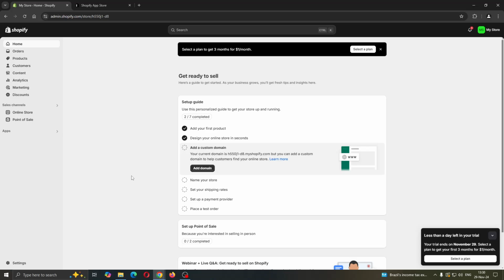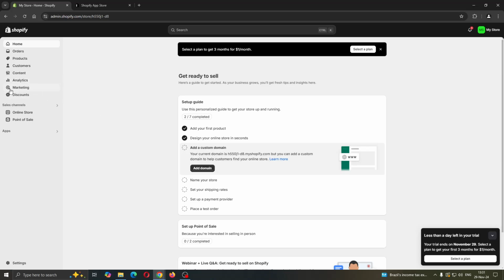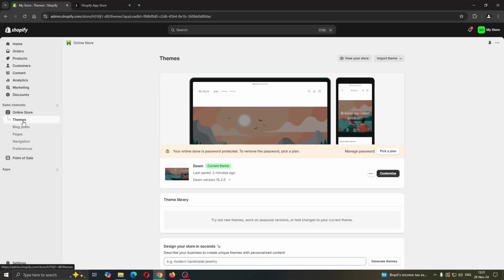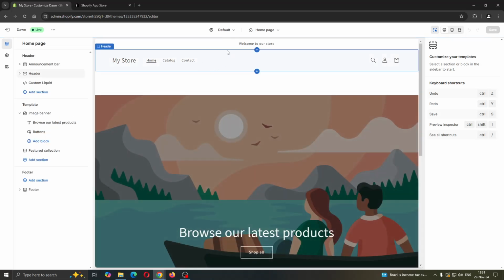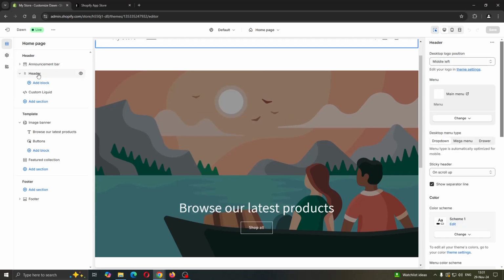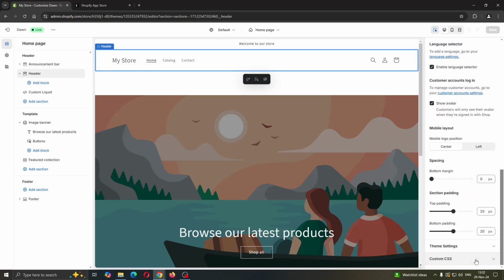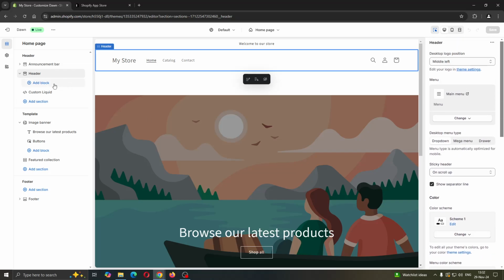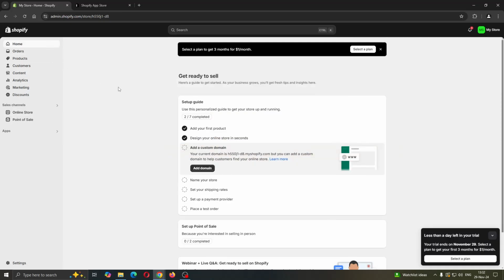How To Change H1 Tag In Shopify Tutorial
Today we talk about change h1 tag in shopify,shopify,shopify seo,how to change h1 tag in shopify,shopify tutorial